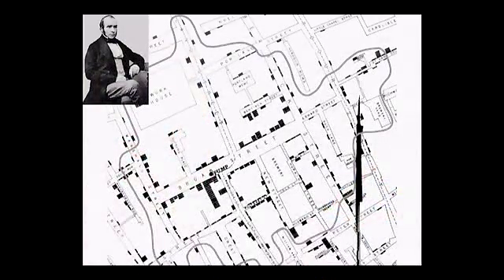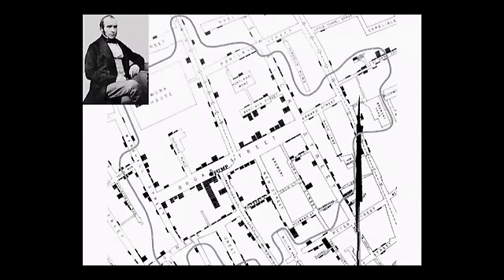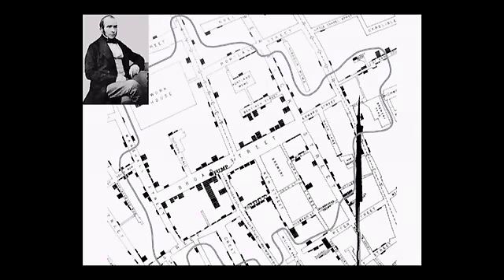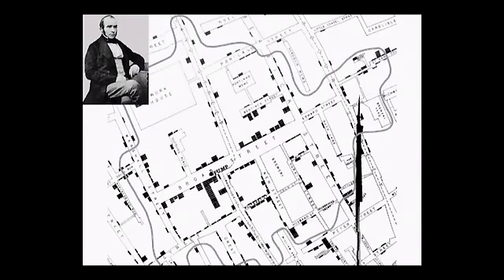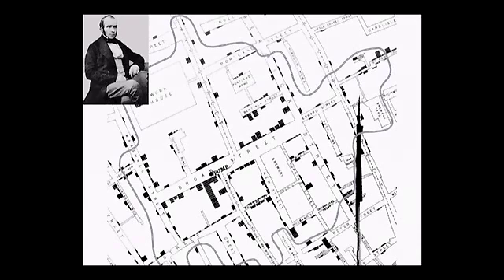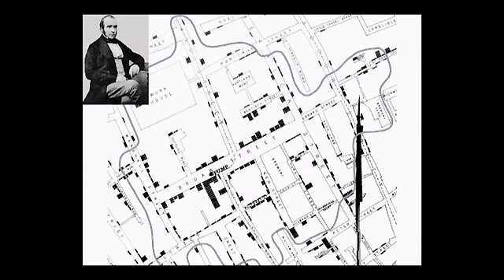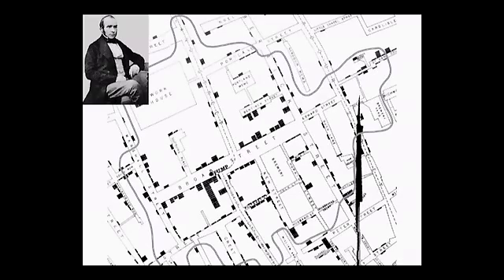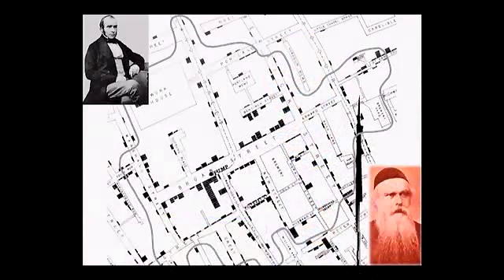Steven Johnson Details London's Cholera Outbreak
Steven Johnson, author of The Invention of Air and The Ghost Map, recalls how Dr. John Snow and Rev. Henry Whitehead mistakenly "cracked the code" of London's 1854 cholera outbreak by mapping deaths in the area.